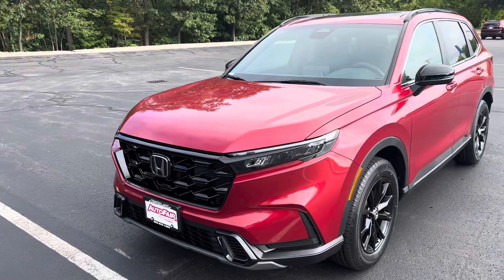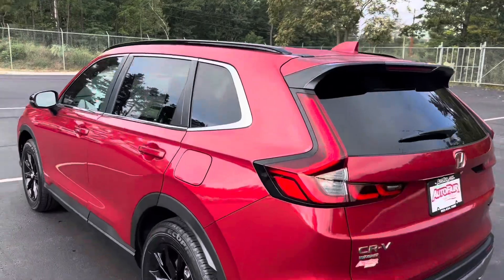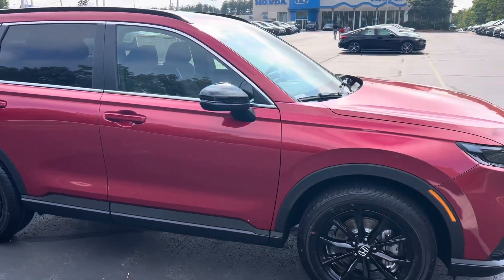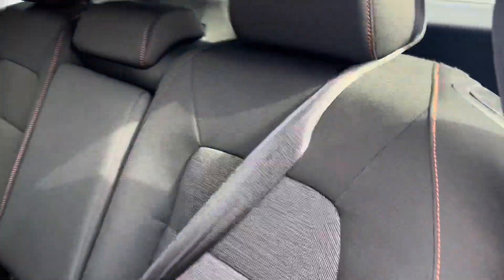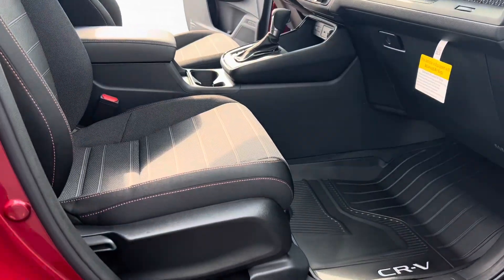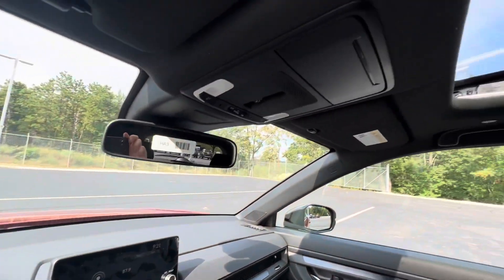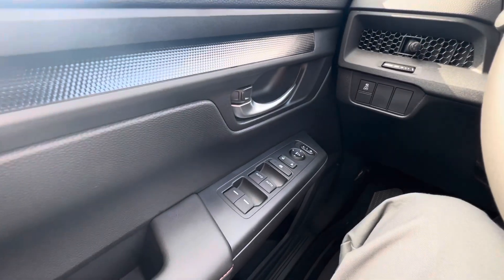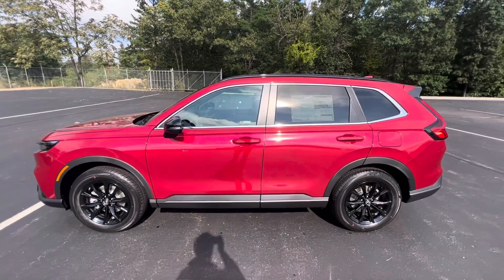2024 Honda CR-V Hybrid Sport Walk Around for Sarah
Sean here from Autofair Honda with a quick walk around on the CR-V Hybrid Sport you’re interested in.